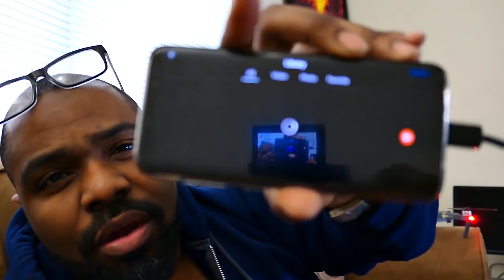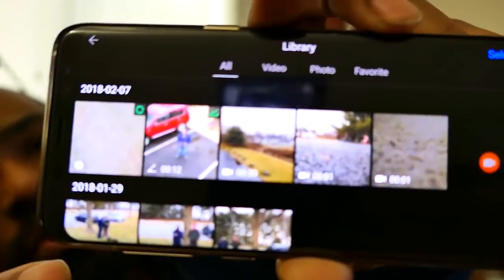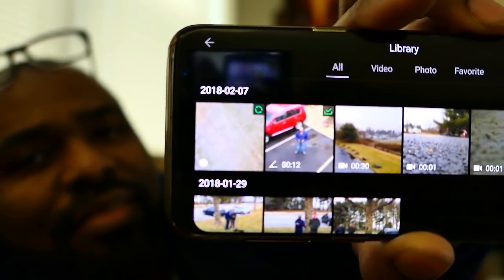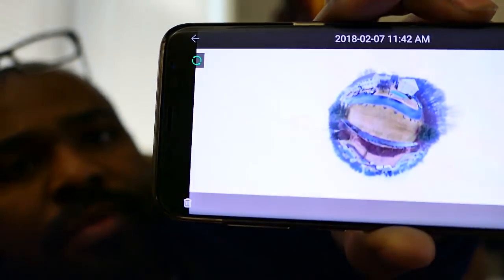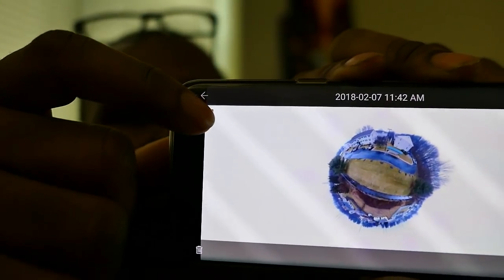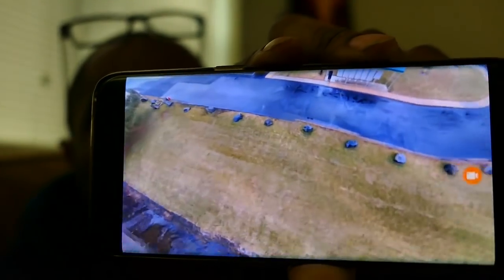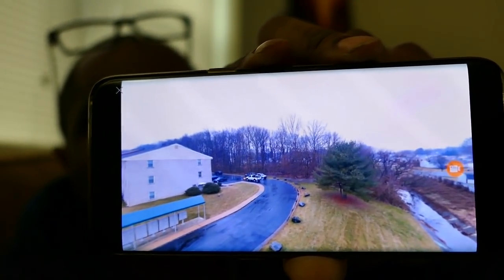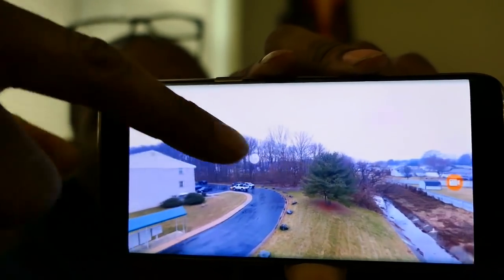Dji Mavic Air Asteroid using Mavic Pro or spark.